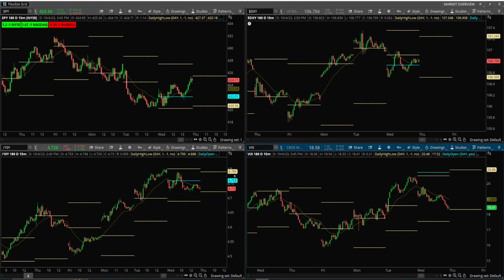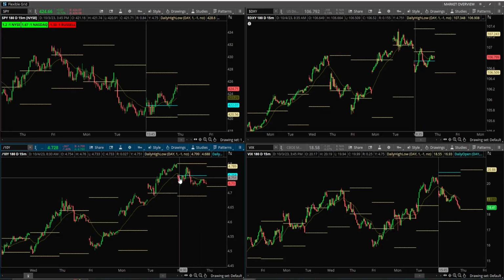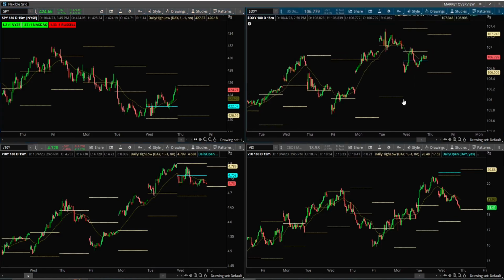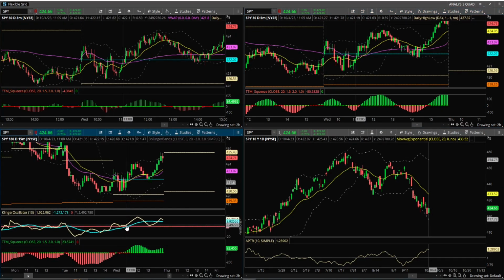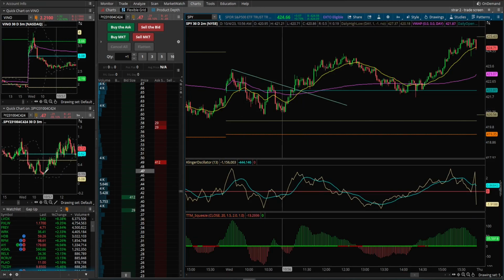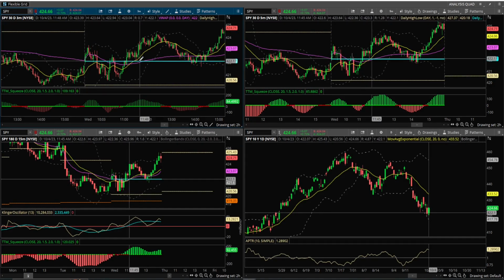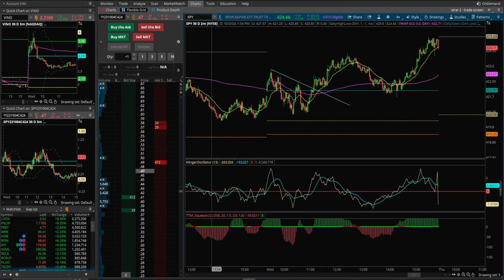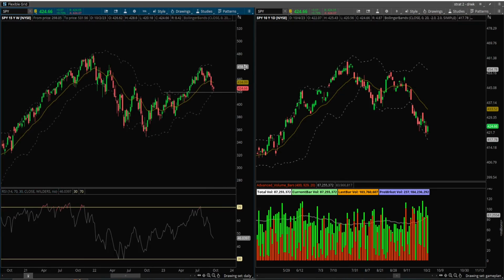DAY TRADING $SPY 10/04/23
In this day trading recap, we analyze the market and break down the trades from October 4th